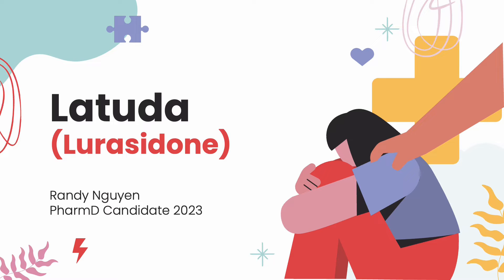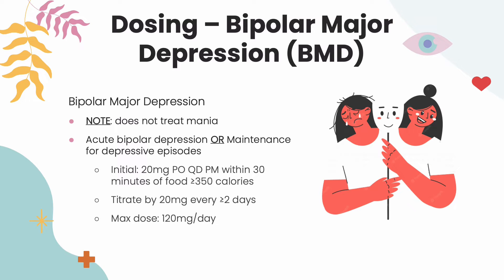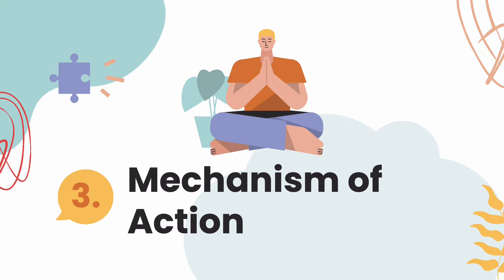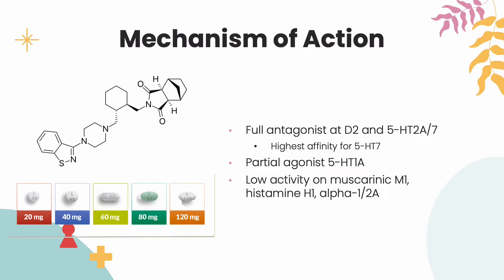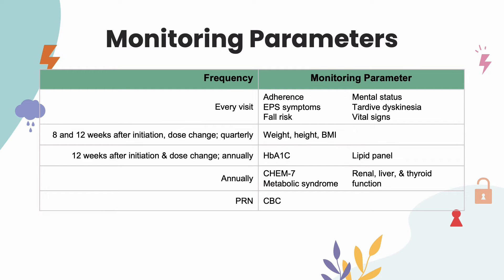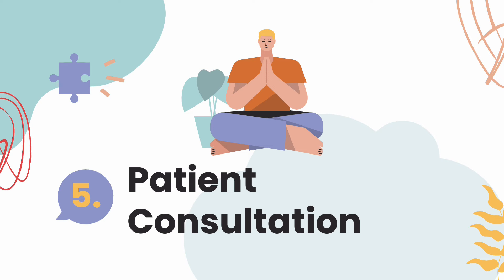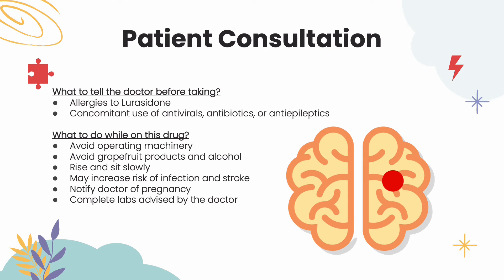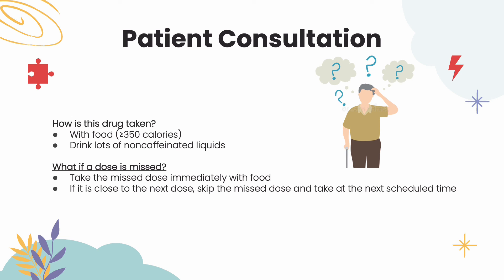Latuda-Lurasidone Drug Informational Video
This video was made by Randy Nguyen , 2023 Pharmacist Candidate. He will review: Patient consultation points, indications, dosing and adjustments, mechanism of action, side effects, and monitoring parameters